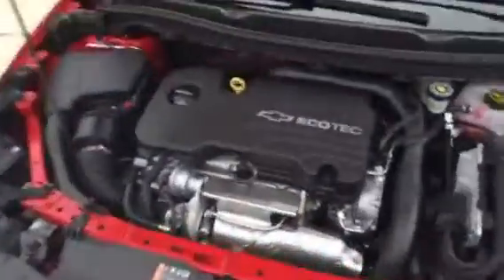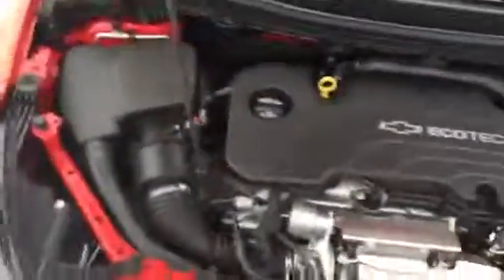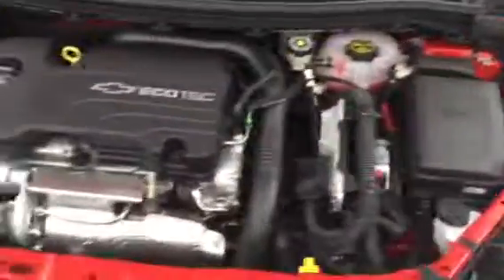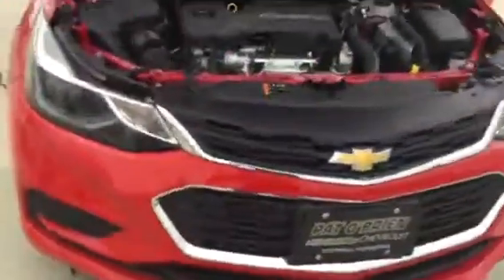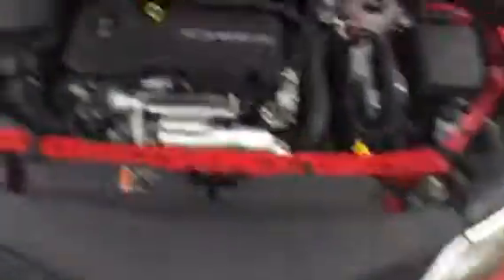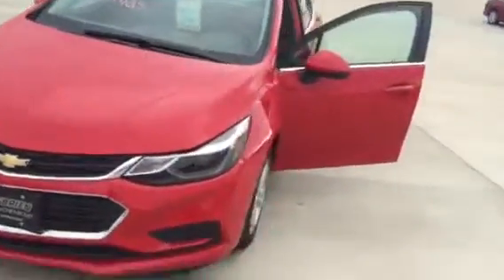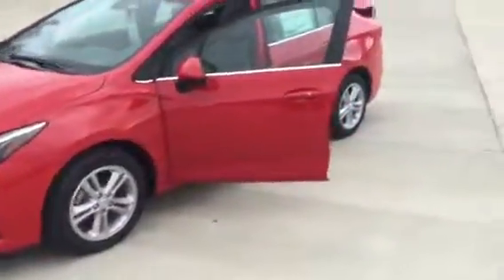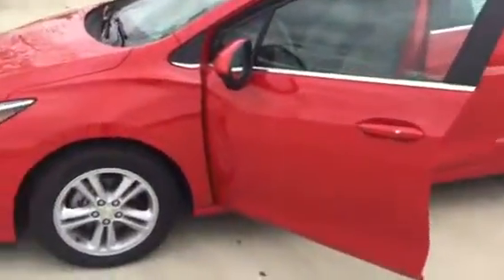2016 Cruze for you Suresh!